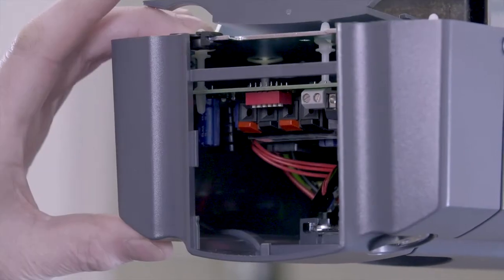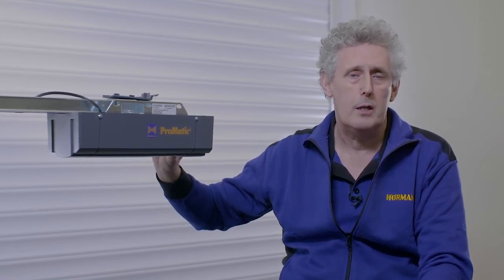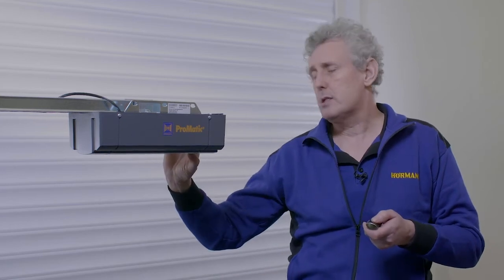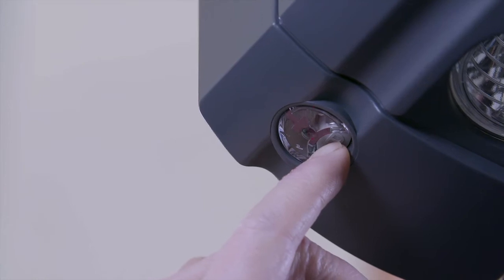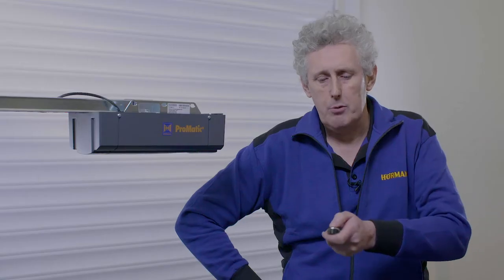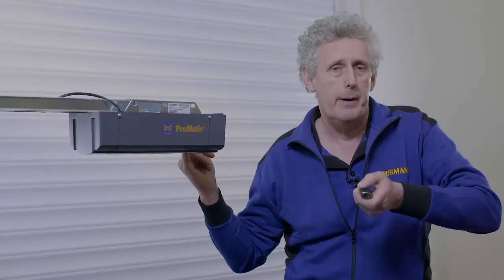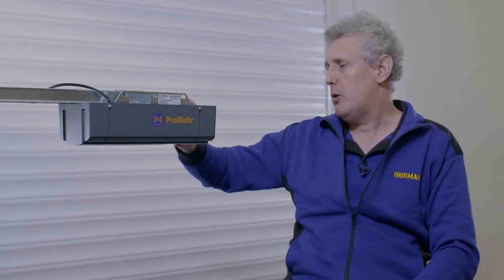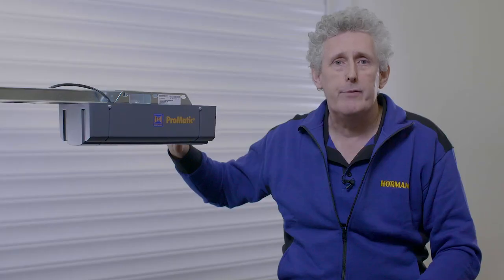19) ProMatic 2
Welcome to the online training academy. These films are designed to help the industry with the most frequently asked questions.